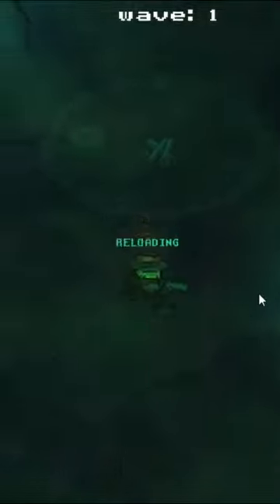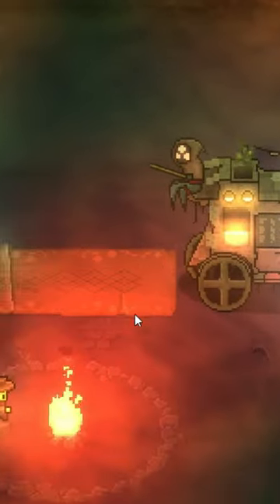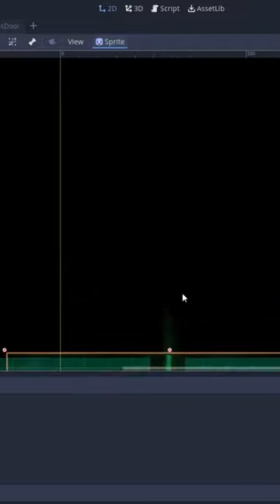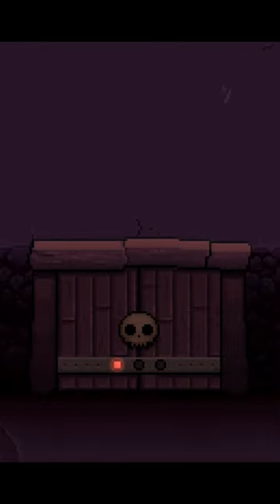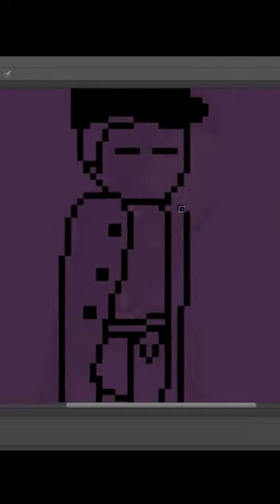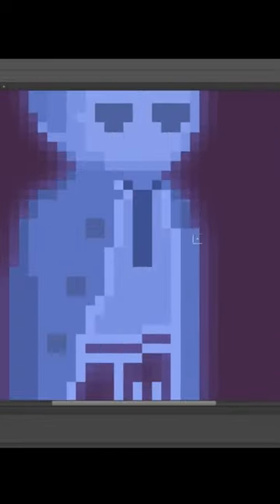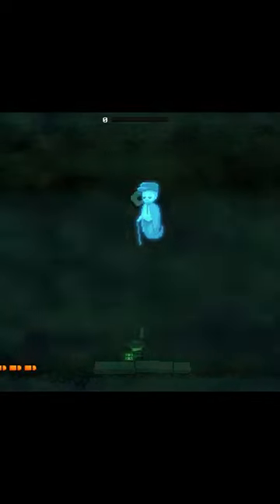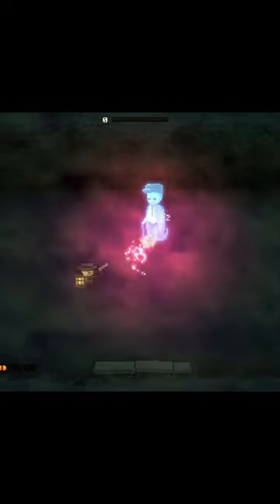Added Boss Fights to my Indie Video Game!